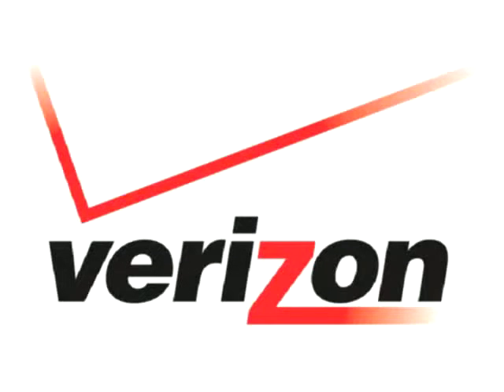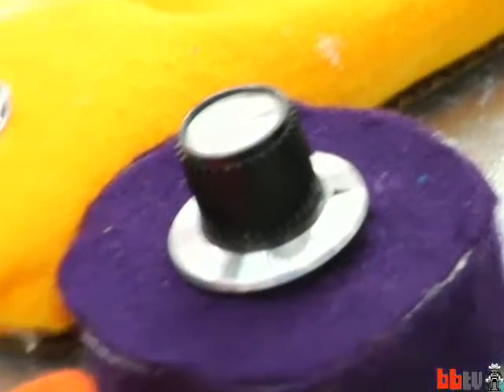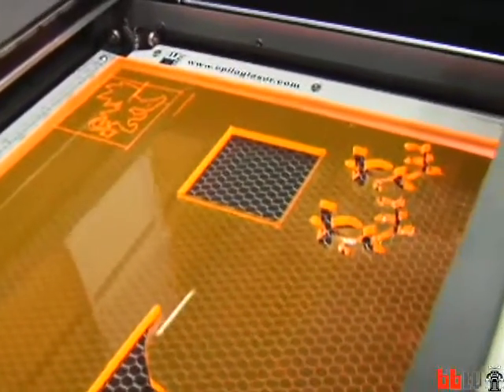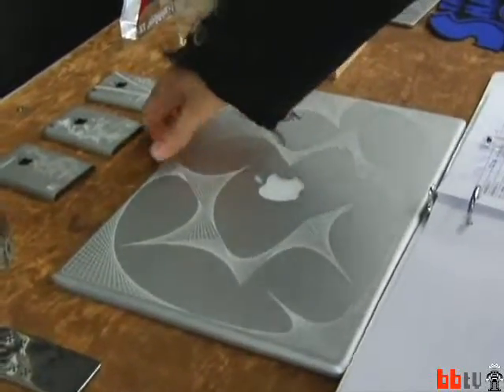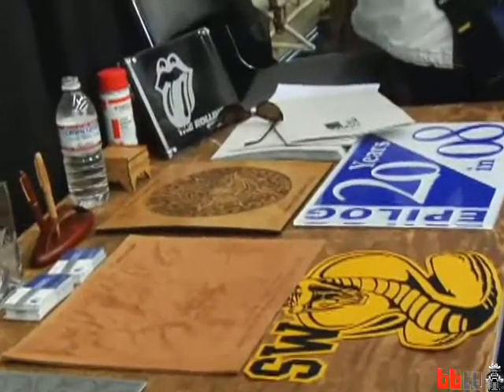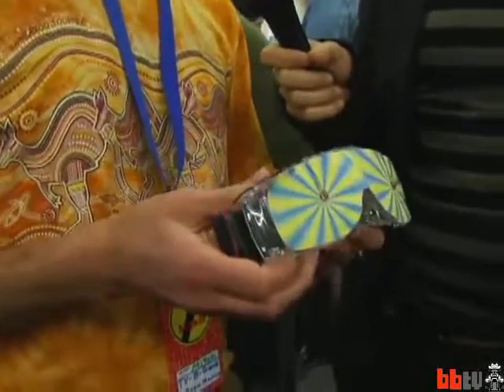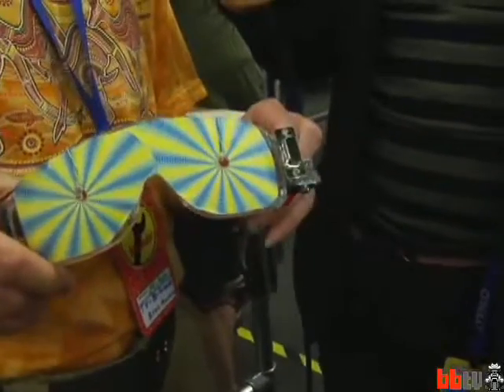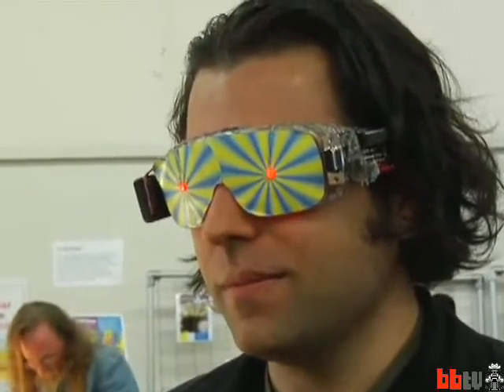Maker Faire: Star Simpson, MacGyver, lasers (BBtv)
Phil Torrone guides us through the wonders of Maker Faire -- TV B Gone, a device that kills television sets, and Star Simpson, the MIT student mistaken for a terrorist over an LED t-shirt.